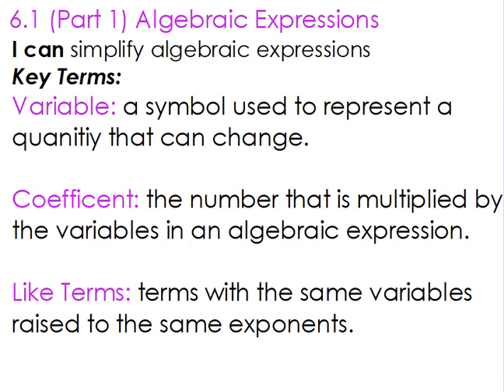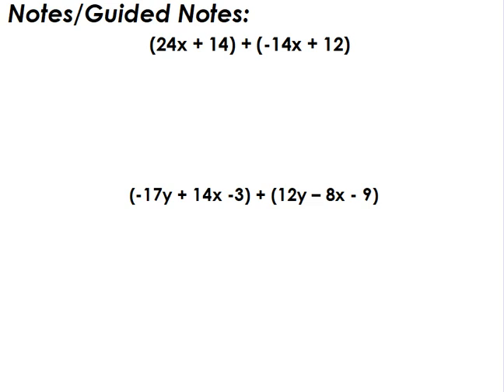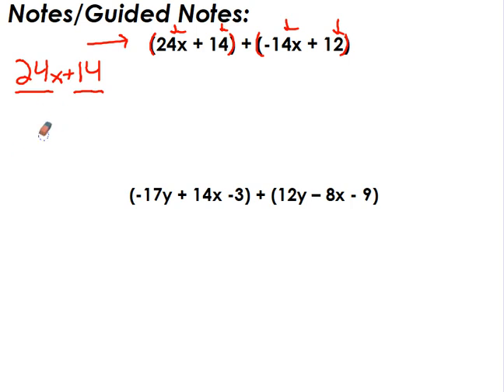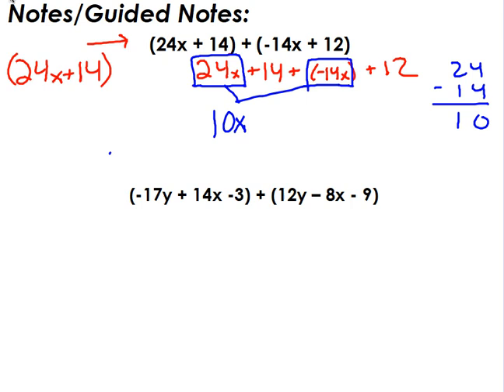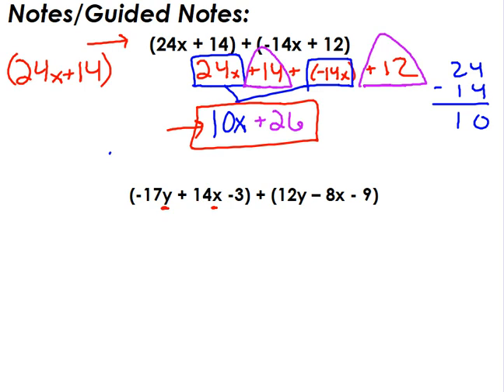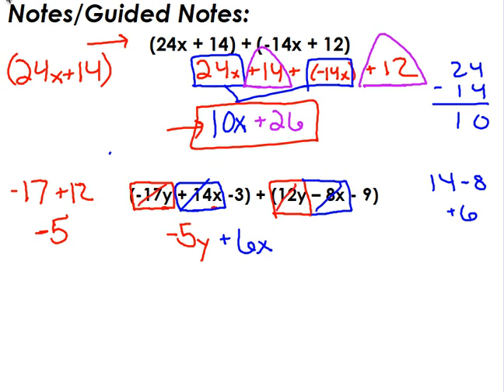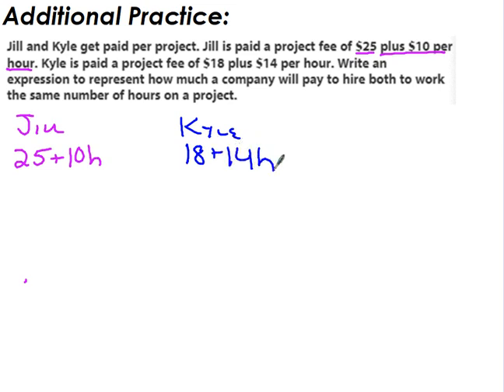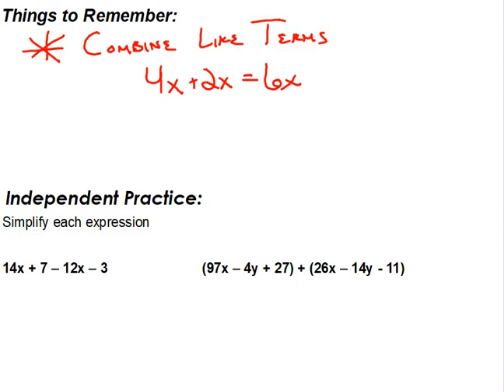6.1 (Part 1) Algebraic Expressions